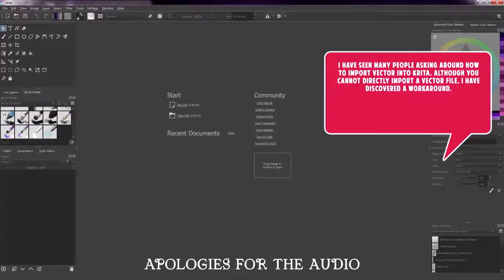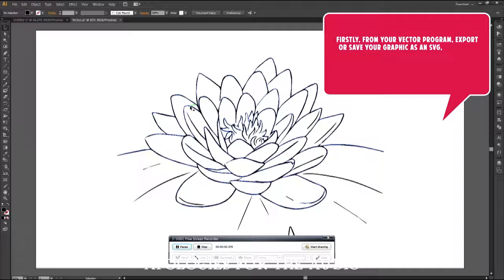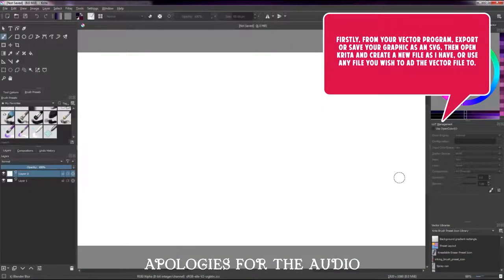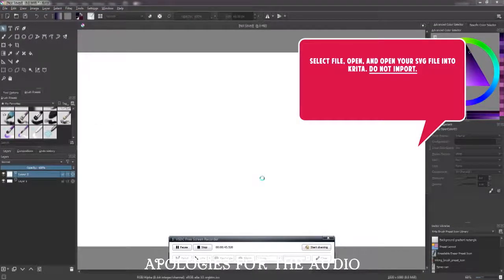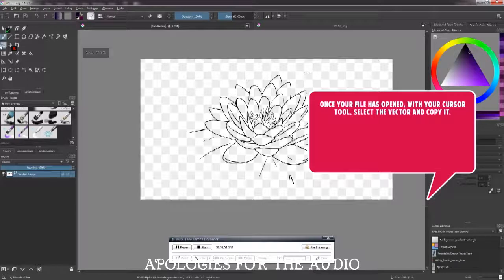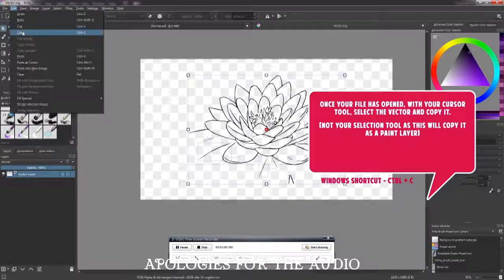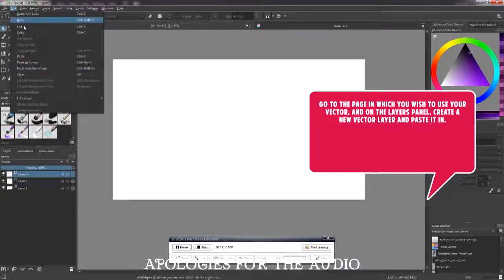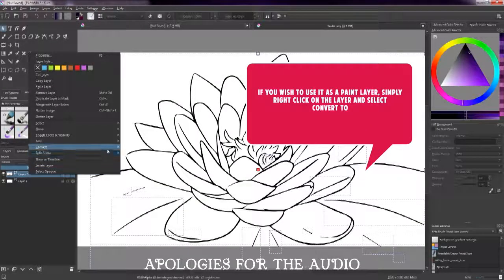Using custom Vector SVG in Krita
While attempting to figure this out, I noticed many people asking the same question. So here's how.